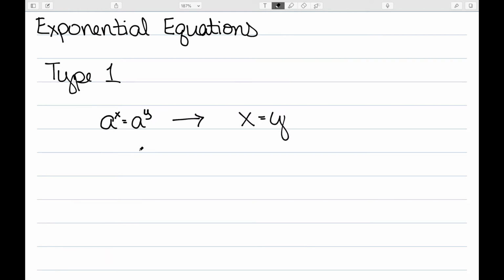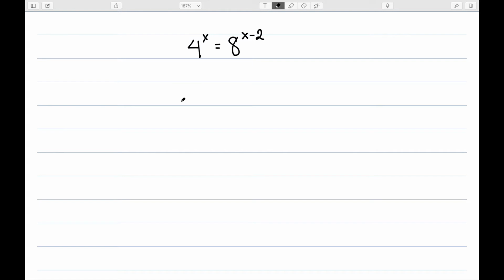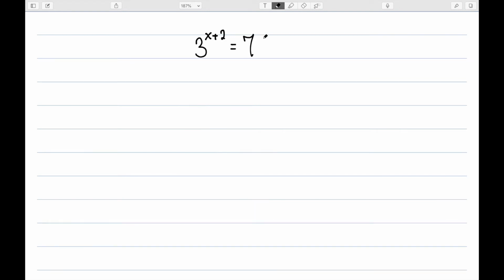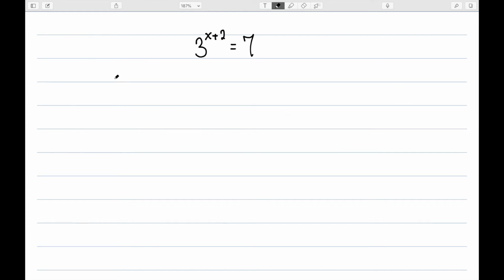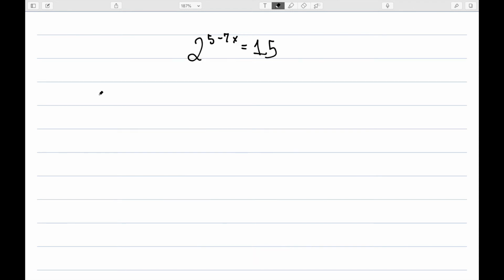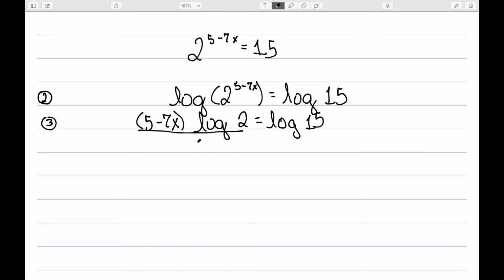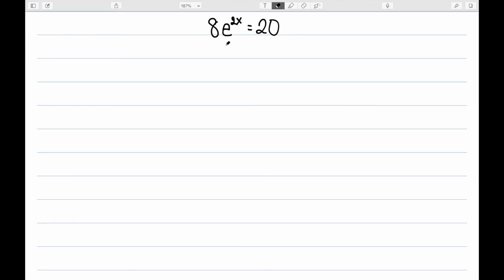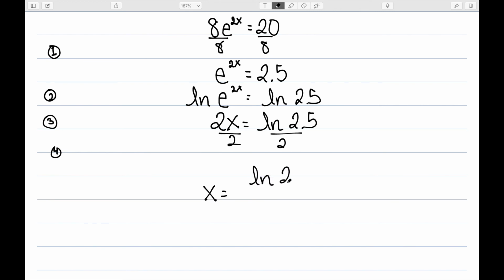Exponential Equations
I show how to solve exponential equations where both sides of the equation can be written in the same base. I then show how to use logarithms and logs to solve exponential equations.